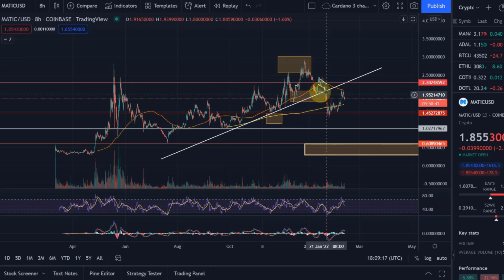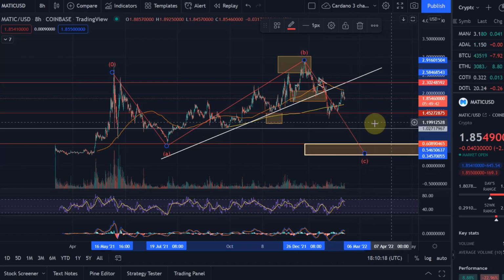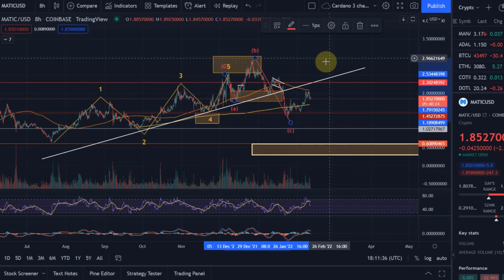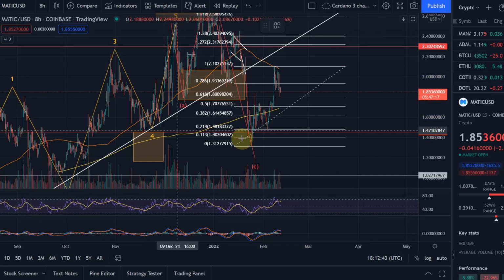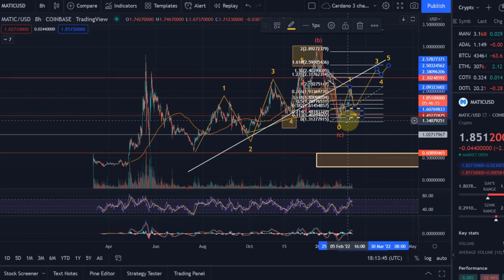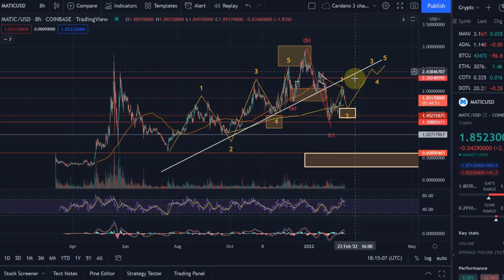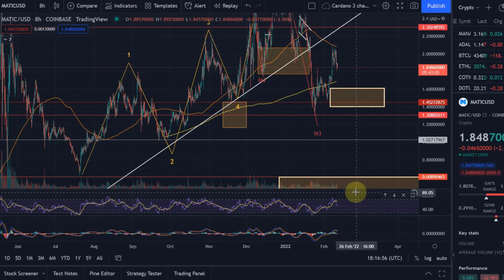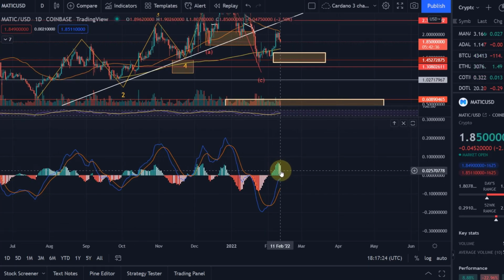Polygon MATIC Price News Today - Elliott Wave Technical Analysis Update, This is Happening Now!